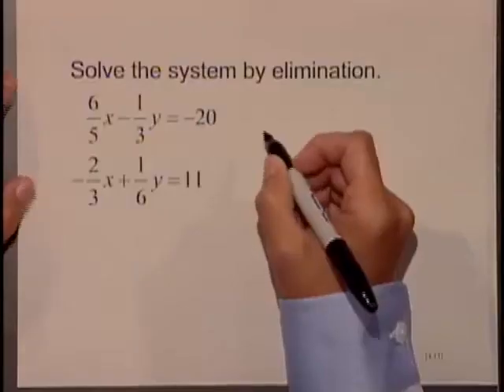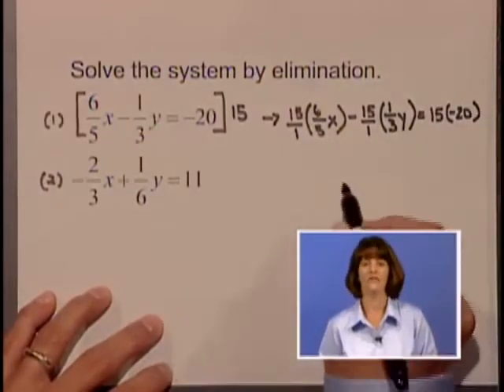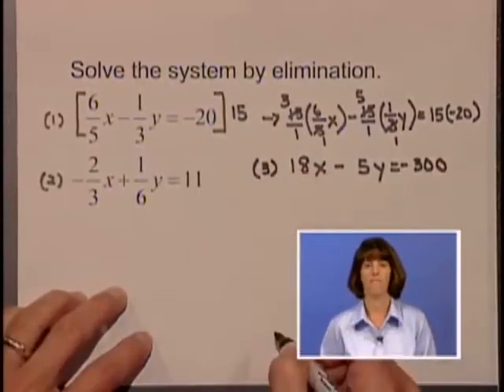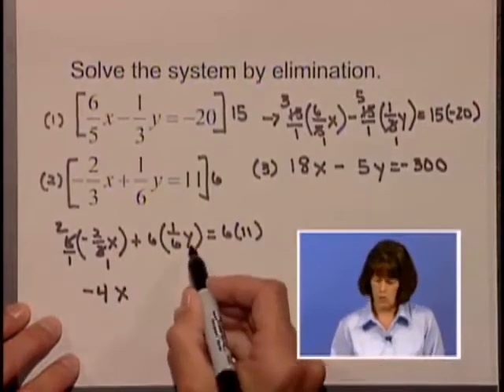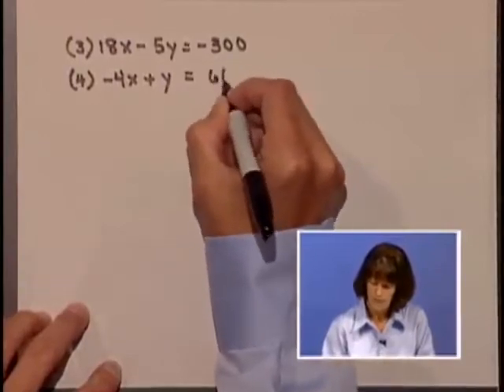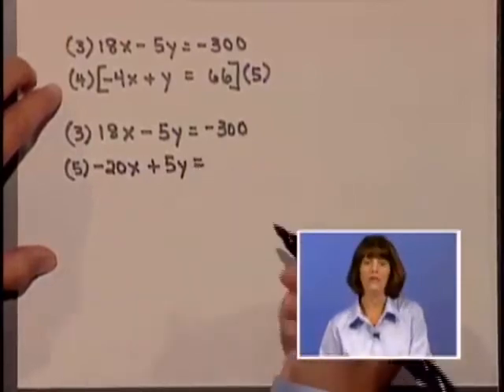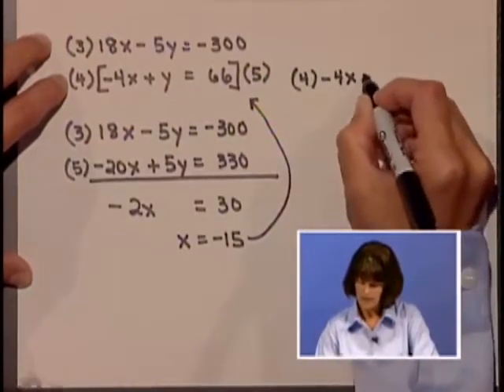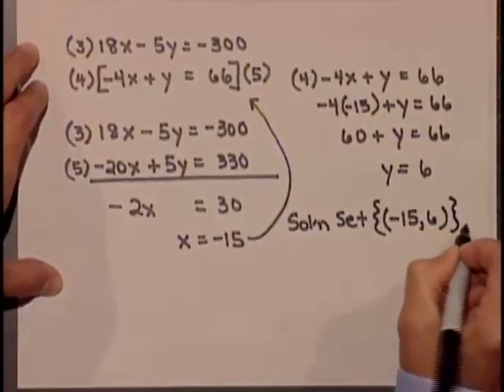Lial Introductory Algebra Ch 4 Ex 12